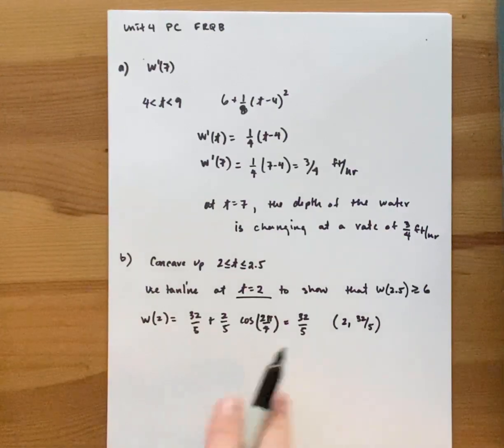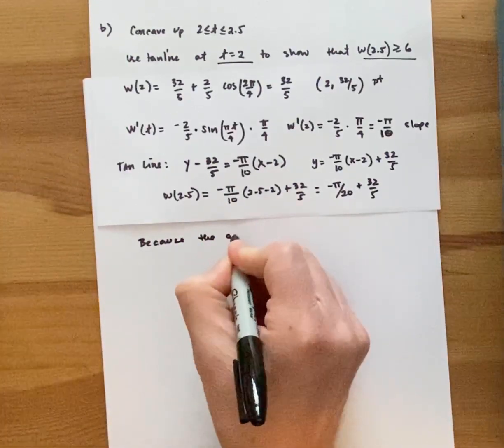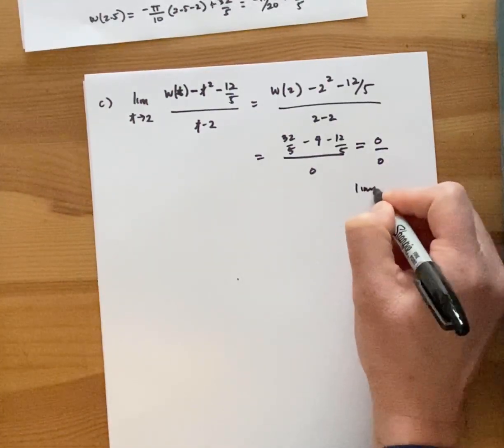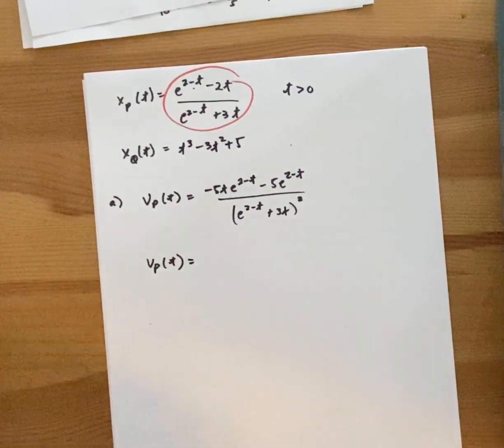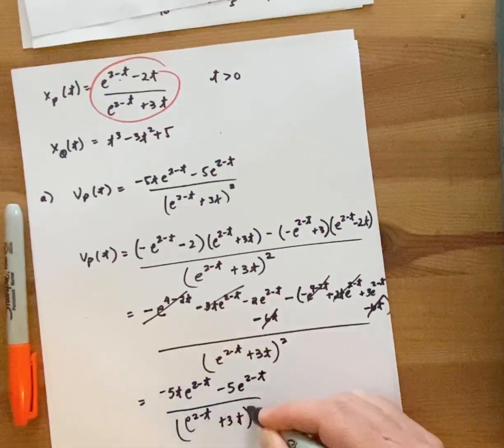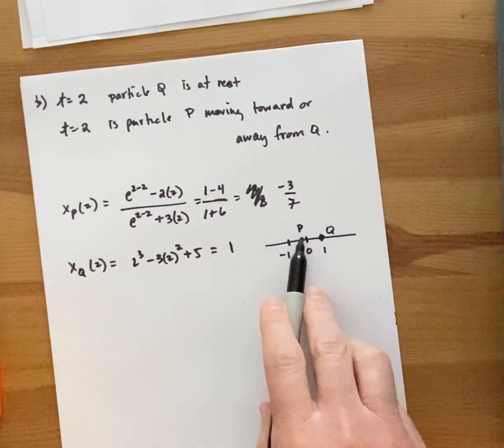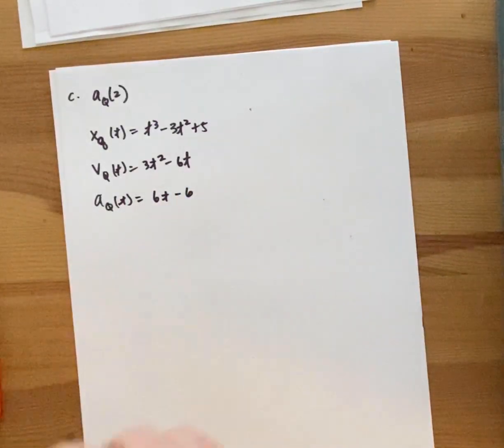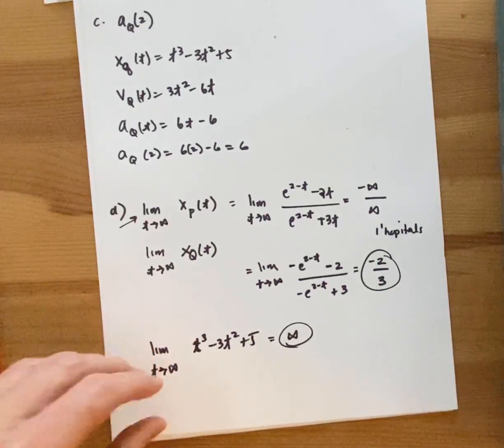Unit 4 PC FRQ Part B cont.